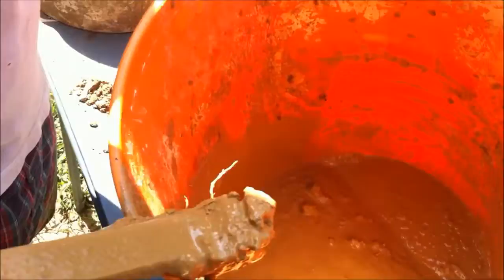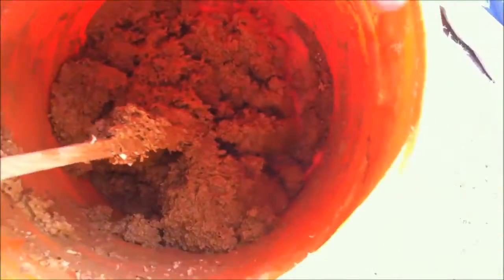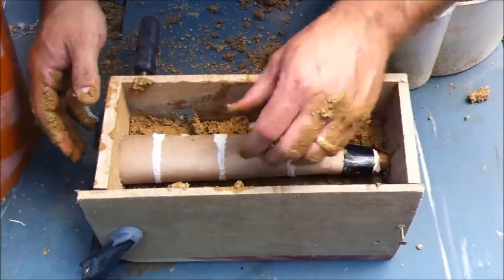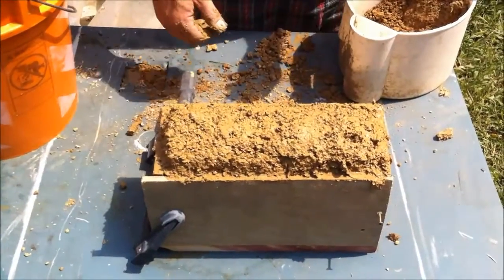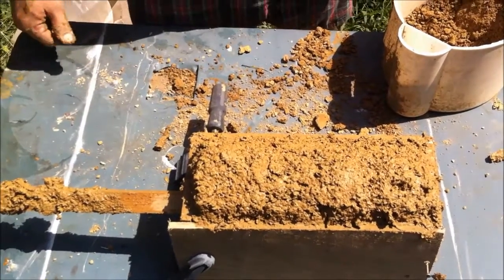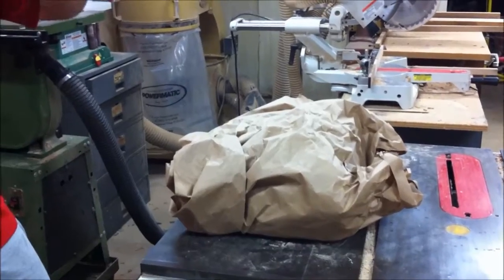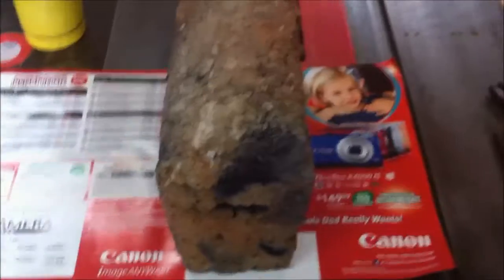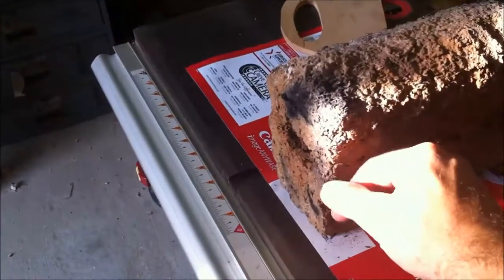The Knife Heat Treat Kiln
Use Clay from the back yard to build a heat treat kiln.  Mix , Form , and Fire start to finish including demonstration by heat treating O1 tool steel.